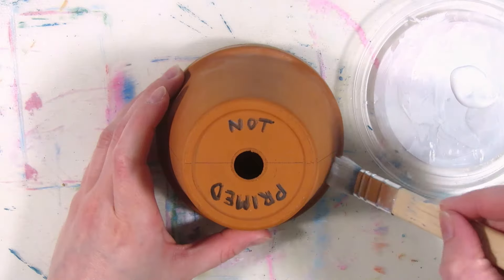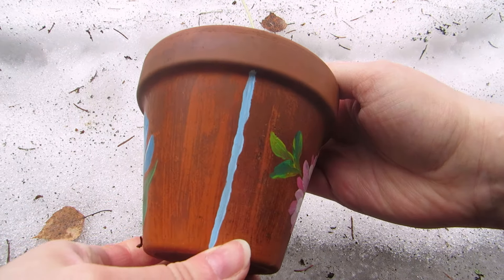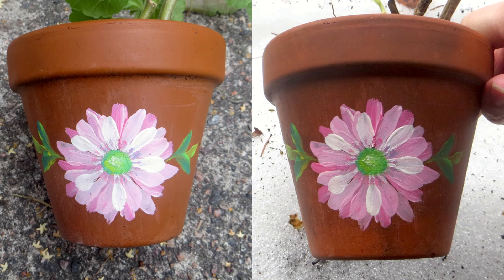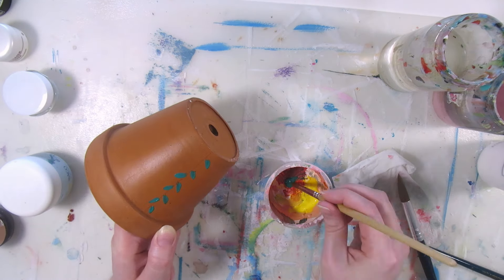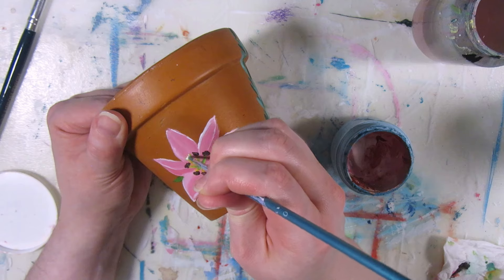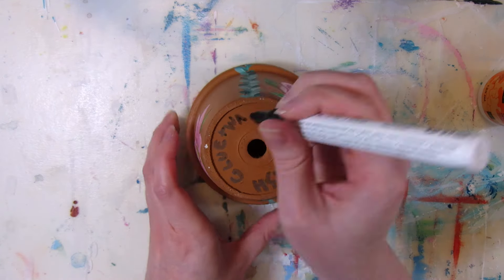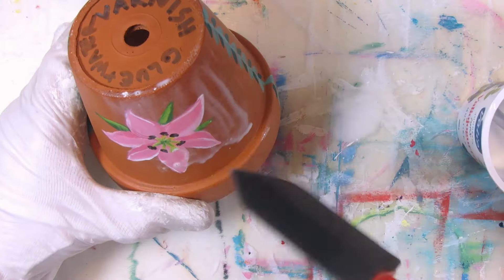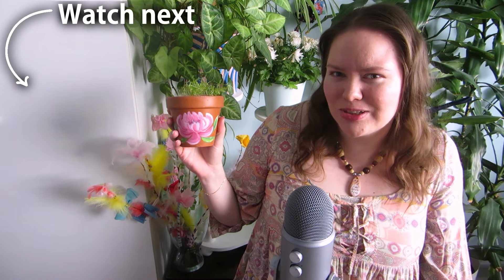Should You Varnish Terracotta Pots After Painting?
Painting and sealing terracotta clay flower pots with varnish for outdoors. Sealing clay flower pots with non-removable Liquitex matte varnish vs with a glue-water mix. I varnished a painted terracotta pot with Winsor & Newton gloss varnish a year ago. I’ll show you how it survived after a summer outdoors and a winter in the garage and seal another painted clay pot in two different ways half and half to compare.

• *Liquitex Clear Gesso
• *HomeHobby by 3L brushes from this set
• *Gold Line Acrylic Brush Set
• *Liquitex Professional Matte Varnish
• *Winsor & Newton Gloss Varnish